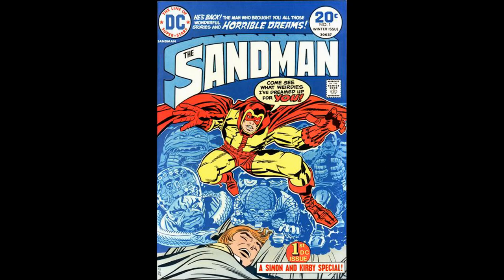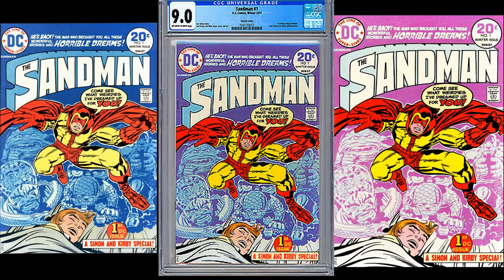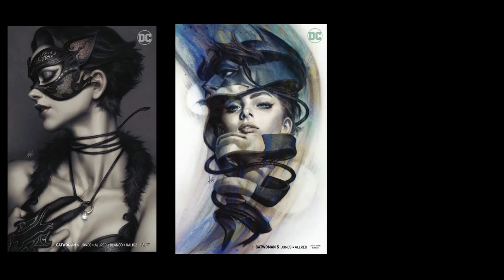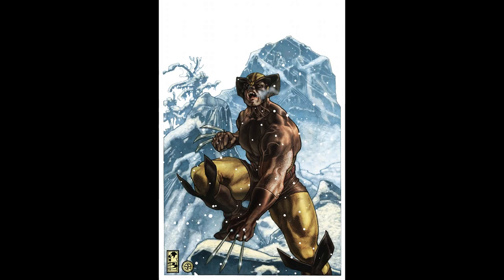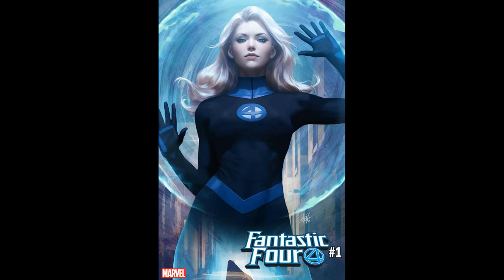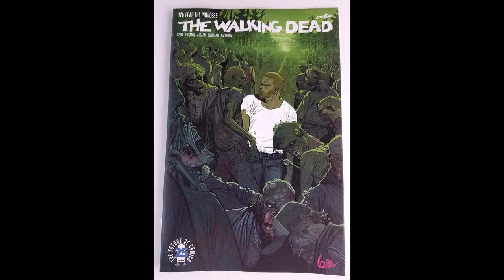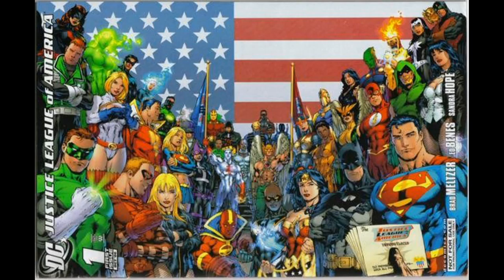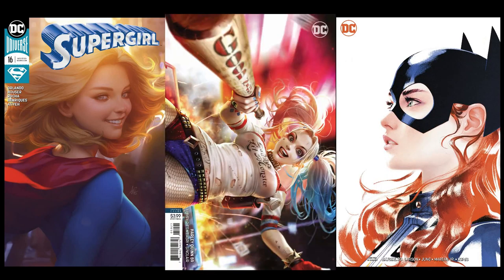More on Variants - Comics Where to Start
Lots of information on Comic Book Variants for the new Comic Book Reader.